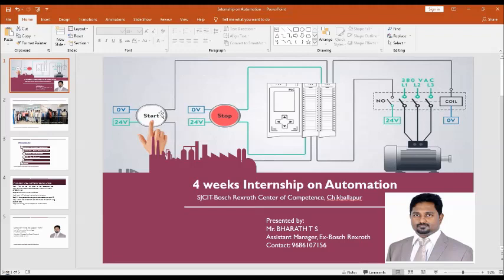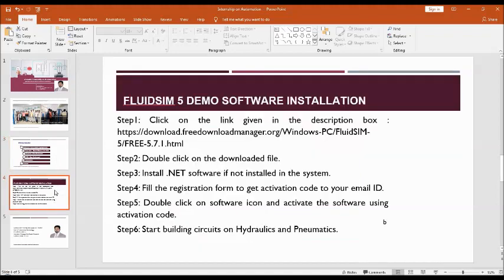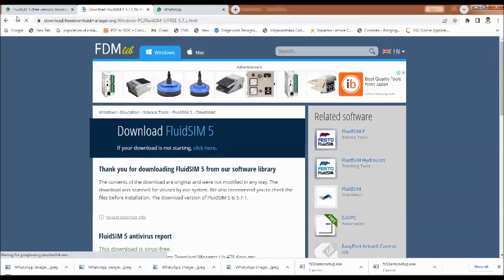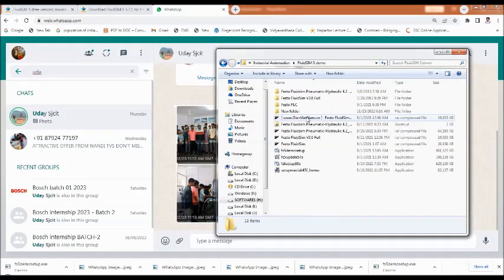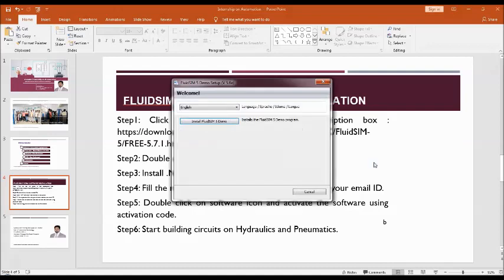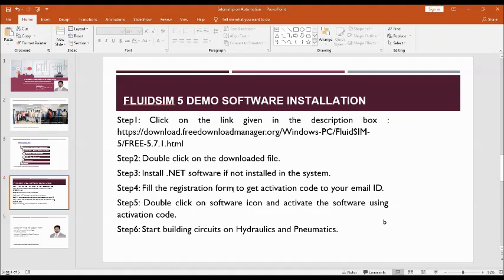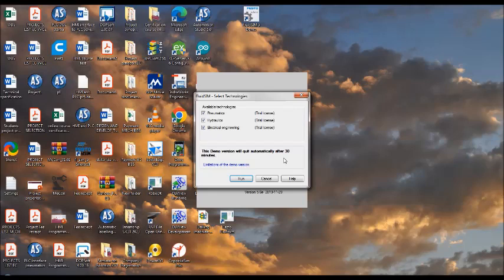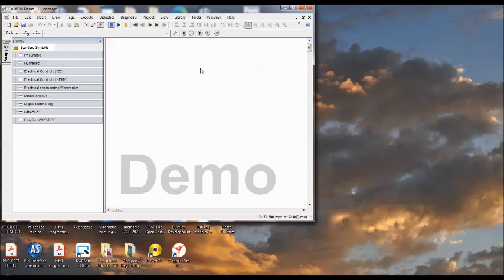Installation of FluidSIM 5 Demo software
This video demonstrate the installation of Festo FluidSim 5 Demo software. This software is useful in simulation of Hydraulic, pneumatic and Relay circuits.